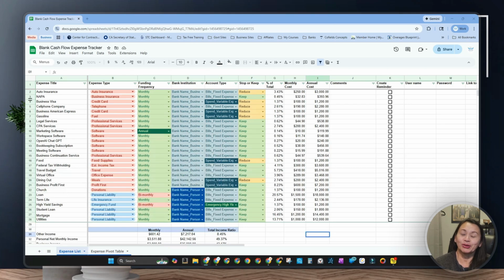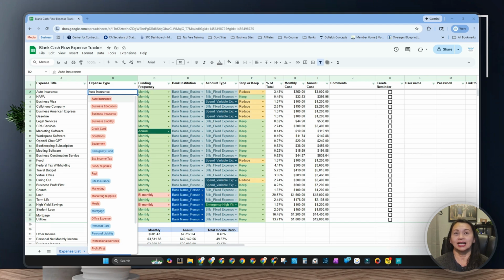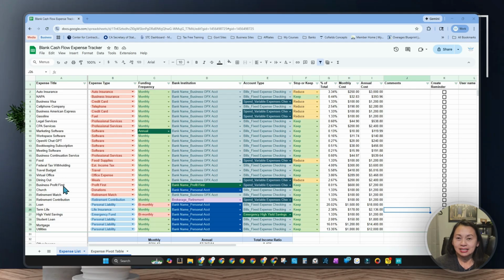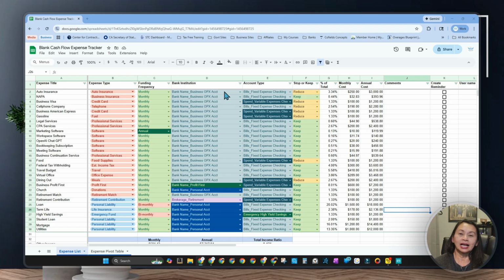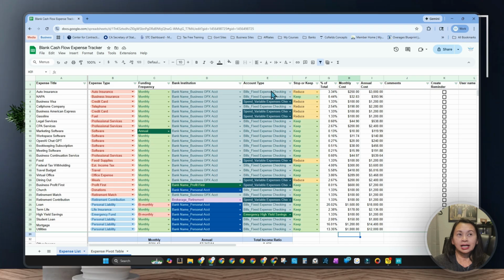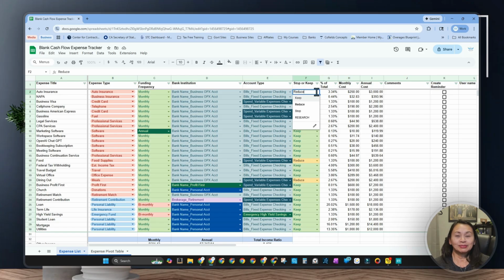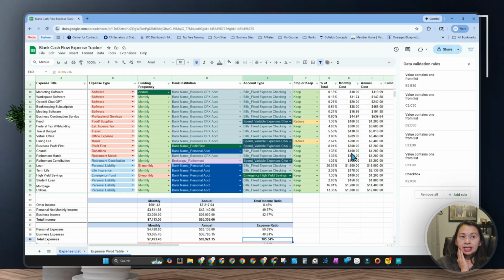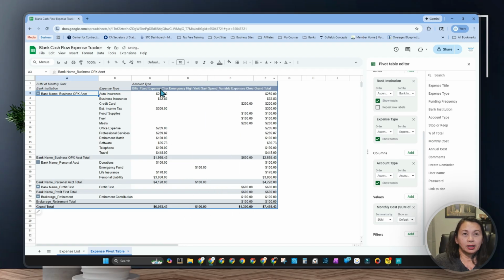Your Money Needs an Assignment | Track It With This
If you’ve ever felt anxious at tax time, confused about where your money is going, or like your income “disappears,” this video is for you.

In this simple walkthrough, I show you how to use a basic spreadsheet to get a high-level overview of your personal + business expenses, so you can:

🔹See where your money is going (monthly + annual)
🔹Categorize expenses (personal vs business)
🔹Identify what to reduce, stop, or keep
🔹Build a plan for positive cash flow
🔹Prepare for smarter conversations with a tax strategist
🔹Start thinking like a business owner

📌 Key principle: “Money needs an assignment.”
 And biblically, this is one way to “count your flocks” (Proverbs 27:23–24) by tracking what God has entrusted to you.
In this video, you’ll learn:
 ✅ How to separate personal vs business spending
 ✅ Why tracking helps you lower stress and make better decisions
 ✅ How monthly subscriptions quietly become expensive annually
 ✅ A simple bank-account structure for fixed vs variable spending
 ✅ Why planning ahead matters (tax season starts before tax season)

🙏 If you’re a leader in transition: this is a practical way to rebuild financial clarity without pressure—just wisdom and structure.

NEXT STEP (easy):
 This week, list your top expenses and label them: Keep / Reduce / Research / Stop.

⏰Time Chapters (clickable)
00:00 – Intro
 01:05 – Color-coding expenses (business vs personal categories)
 01:18 – W-2 + LLC/DBA: separating accounts and protecting assets
 01:55 – What counts as “ordinary and necessary” (examples)
 03:12 – Plan ahead to reduce unnecessary taxes (talk to a strategist)
 03:45 – Spreadsheet vs software + AI bookkeeping (why start simple)
 04:20 – “What your job used to supply” (home office logic)
 05:10 – Track frequency + bank institution + purpose of accounts
 05:44 – Set up accounts: fixed bills vs spending (allowance system)
 06:16 – Remove overdraft + stop credit card autopilot
 06:56 – Profit First + emergency fund as “bills”
 07:10 – High-yield savings strategy (make saving harder to touch)
 08:05 – Separate accounts for business: operations vs growth
 09:20 – Choose banks strategically (access vs friction)
 10:44 – Weekly review + monthly reconciliation (stop shiny subscriptions)
 11:46 – Spreadsheet dropdowns + tracking categories
 12:10 – Percent-of-total + annual cost reality check
 13:00 – Income vs expenses ratio (spot negative cash flow fast)
 14:40 – Pivot tables: simple summaries (optional nerd-out section)
 16:15 – Why manual tracking is stressful (tax planning starts early)
 17:25 – Biblical close: “count your flocks” + assign money on purpose

Equipment for this video:
Samsung Galaxy S24 Ultra
ZelSound USB Microphone
DEPSTECH Webcam 4K
God has seen me through challenges, reminding me to live with purpose and joy. My mission is to share the lessons learned on this journey. From stuck to moving forward, breaking that cycle, realizing that everything we need, it is already here. We just need to see it, learn, become and take action.

Check out other YouTube Channels